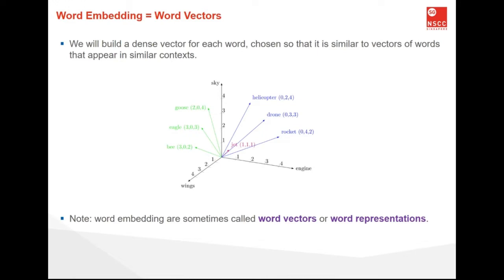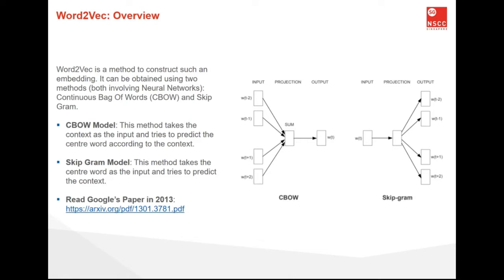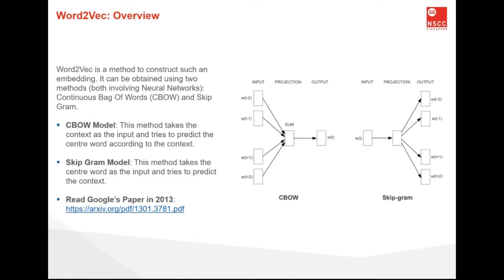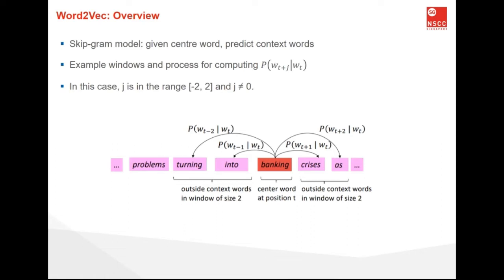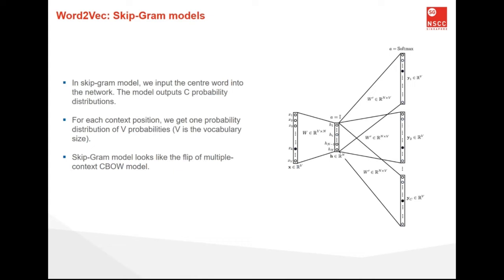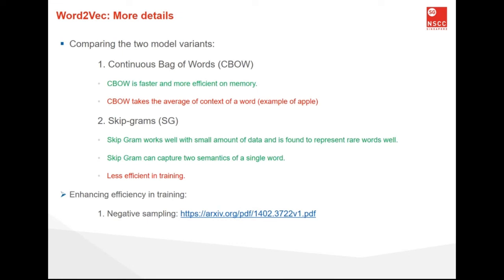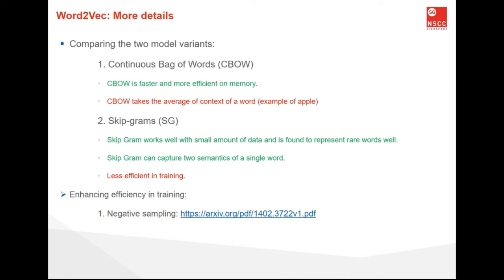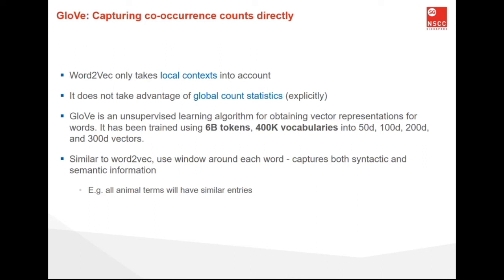Topic 5 Part 6